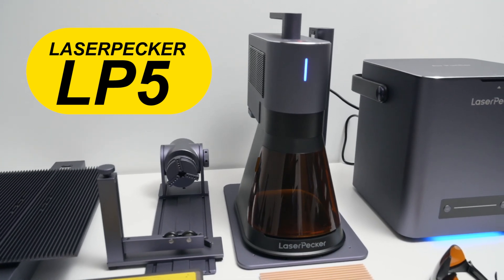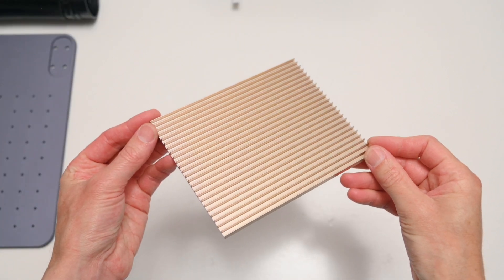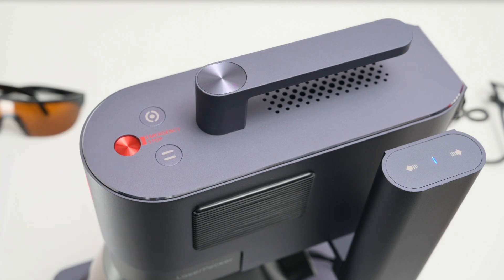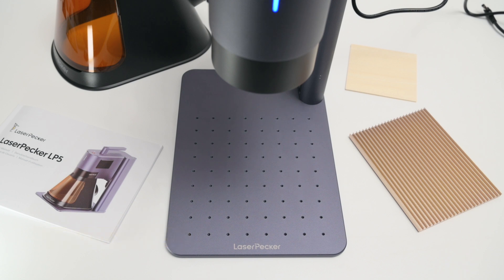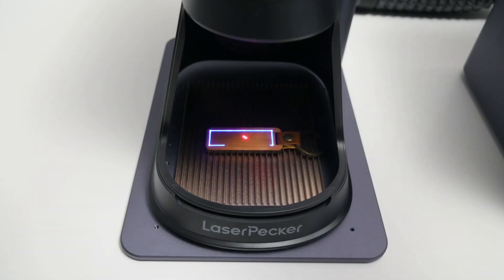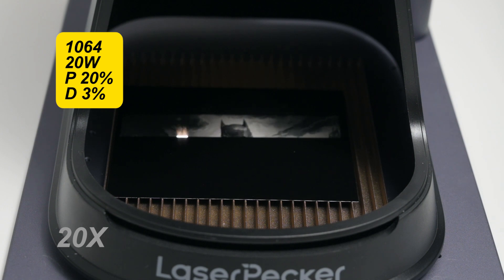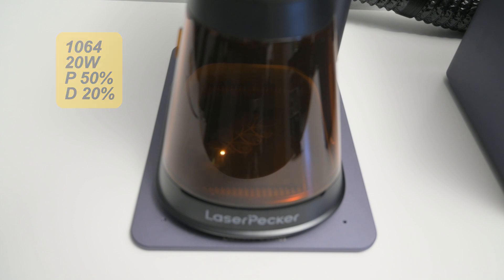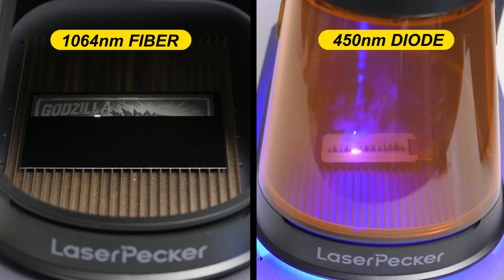A Portable and Powerful Fiber and Diode Laser- LaserPecker LP5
Versatile and portable LaserPecker LP5 Dual Laser Engraver and Cutter 20W fiber 1064 and 20W diode suitable for most materials. Unboxing, setup, laser safety, and test results with the Rotary Extension and the Slider Extension. Made by @LaserPecker

USB extension cables
Web Cam

Diode and Infrared Lasers built in! LaserPecker LP5
Portable Dual Laser For Most Materials - LaserPecker LP5
Fast and Portable Dual Laser For Most Materials  LaserPecker LP5 Unboxing and Review

Time Stamps
0:00 Intro
0:24 Unboxing
1:38 Setup
2:23 Overview and Specs
4:04 Focusing Laser
4:21 Connection
4:36 Workspace Size
5:15 Air Purifier & Web Cam
5:39 First Project
6:36 Design Space Software
7:18 1064nm Aluminum Card
8:24 Brass Coin
9:14 Slate Coaster
9:34 Text Wood Engraving
10:27 Final Thoughts